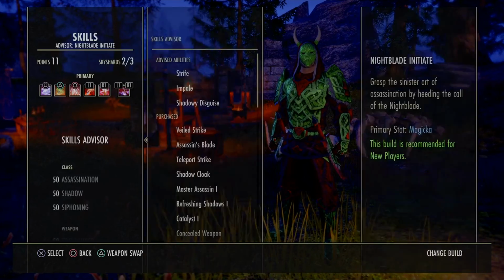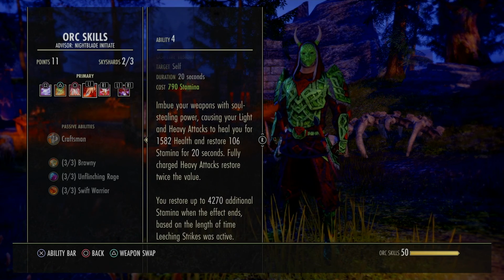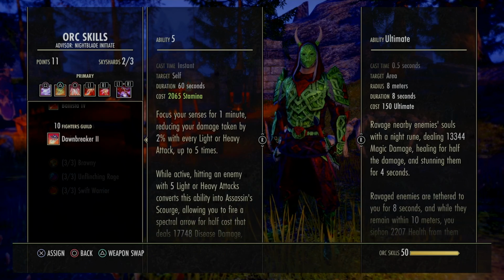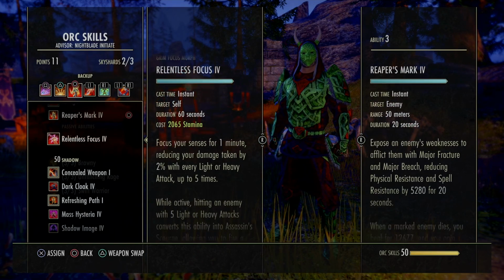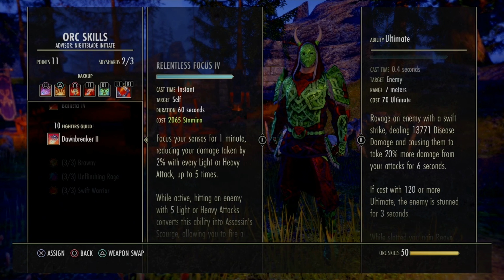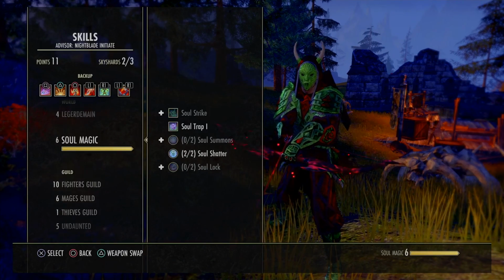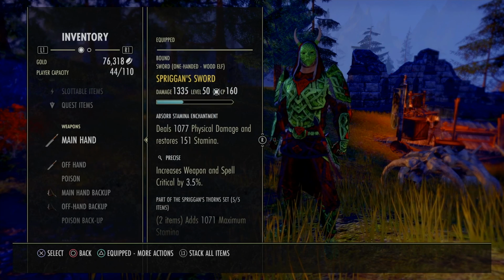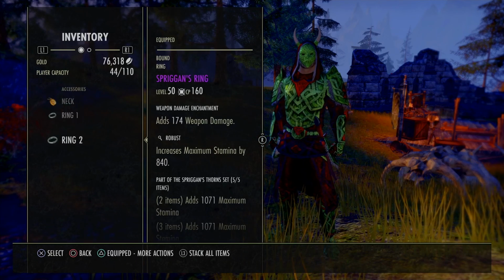Stamina Sustain Nightblade Orc Elderscrolls Online